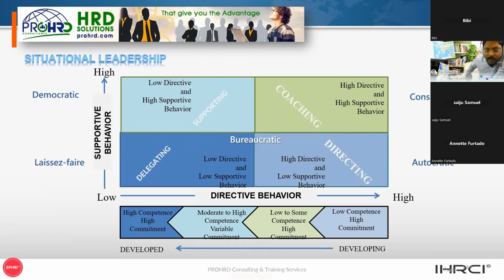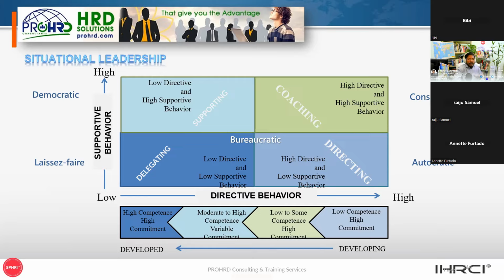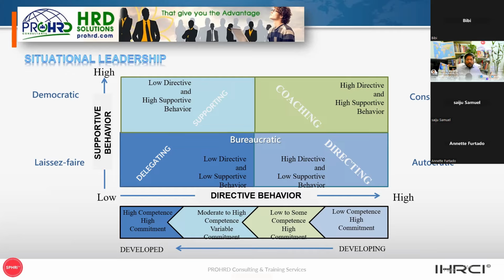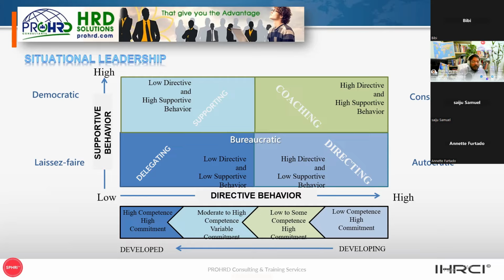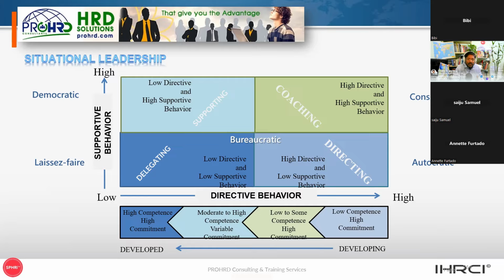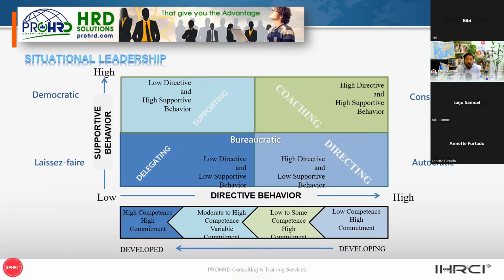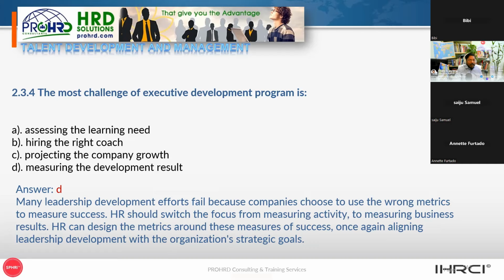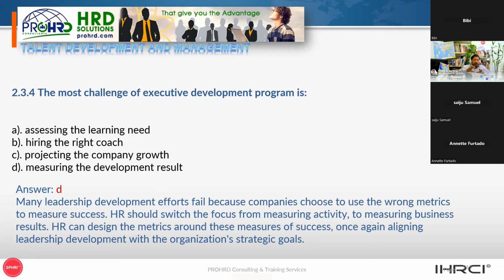Mastering the Art of Situational Leadership: Empower Your Team for Success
Join us on a journey of leadership transformation with FJ, PROHRD, as he unveils the secrets of Situational Leadership in this YouTube video. Gain valuable insights and practical strategies to empower your team and elevate your leadership skills to new heights. Don't miss this prelude to a groundbreaking series that will revolutionize the way you lead.